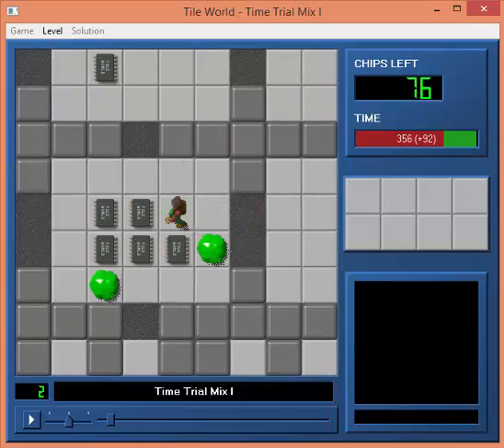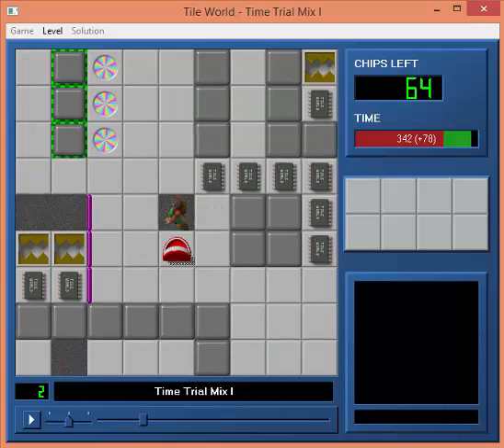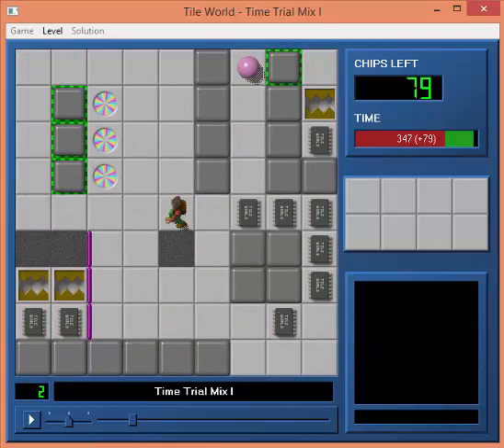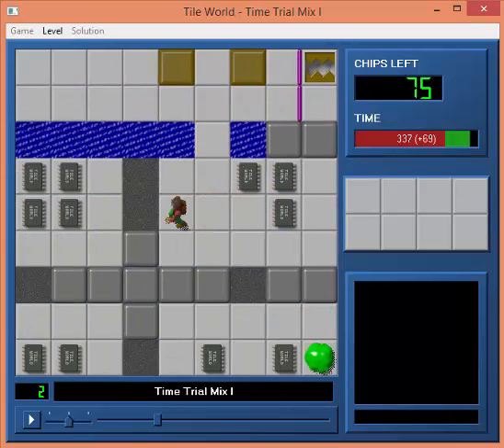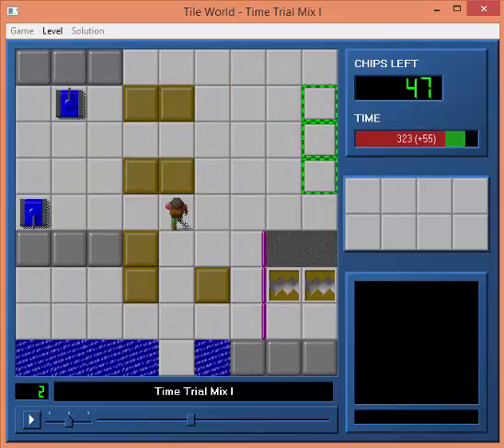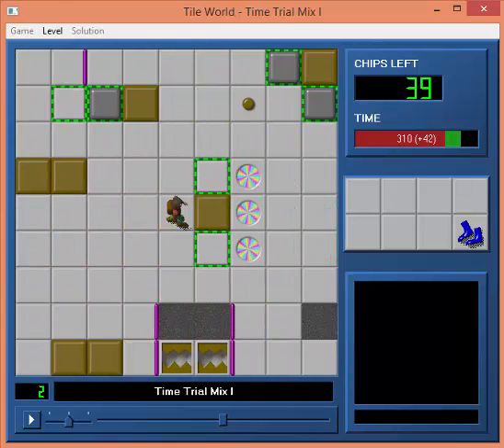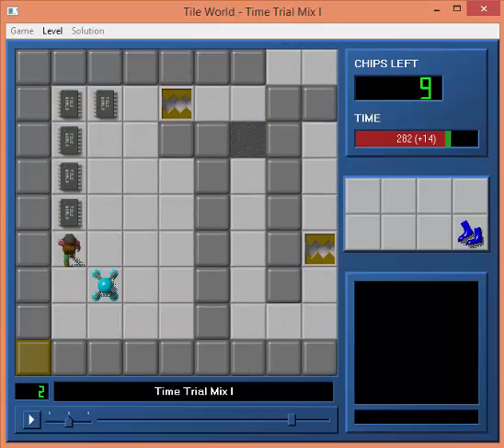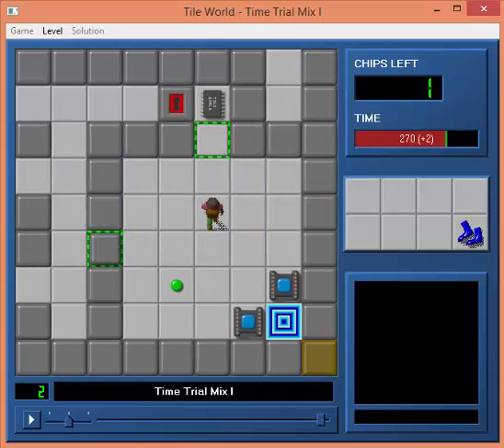March 2015 Time Trial: "Time Trial Mix I"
The winning solution and the fastest solution to the second time trial level of the month, Time Trial Mix I. The solutions recorded here are in MS:

264 by Jeffrey Bardon.
268 by J.B. Lewis.

Level and recording by Miika Toukola, built from pieces by Tom Patten in the very first time trial levels.

For more information on the competition itself (such as why the faster solution wasn't the winning solution), visit our forum CC Zone. :)